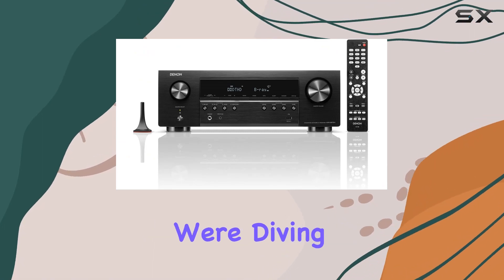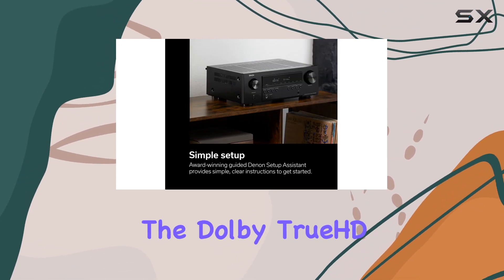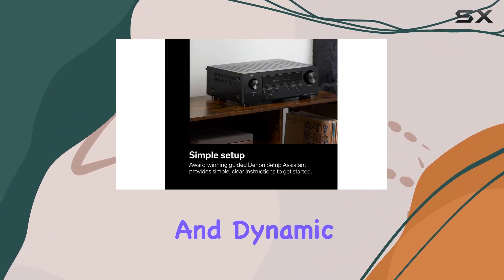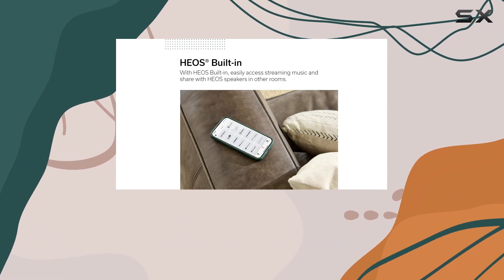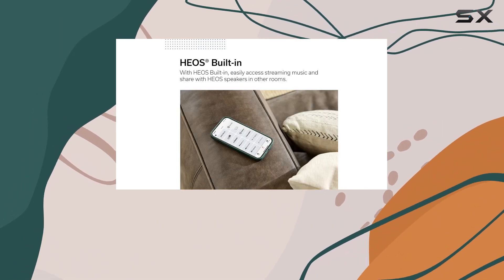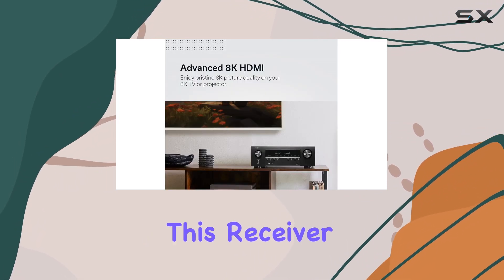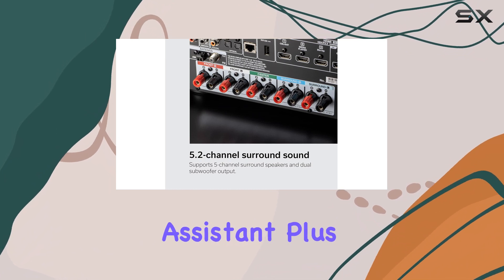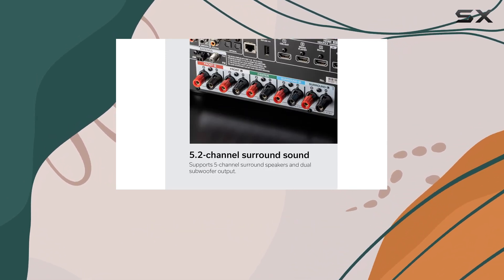Denon AVR-S670H 5.2 Ch Home Theater Receiver - 8K UHD HDMI & HEOS Streaming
0:00 Intro
0:06 Review

Things that we mentioned in this video:
Denon AVR-S670H 5.2 Ch : B0CCQM6BNG